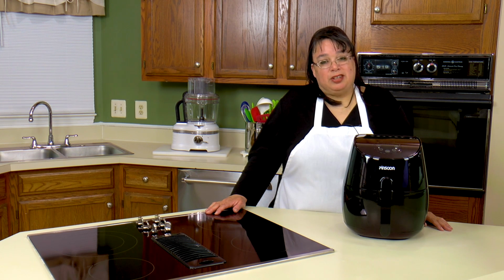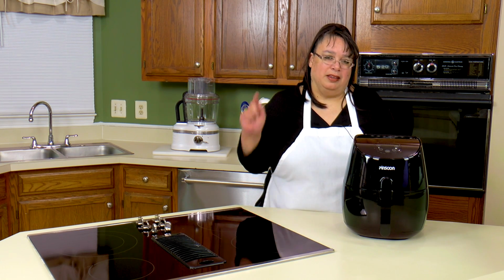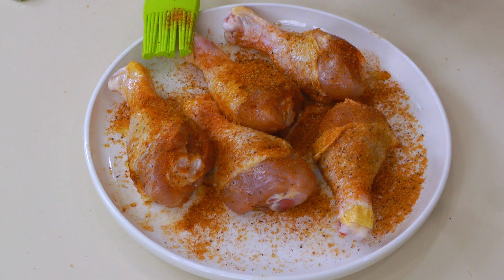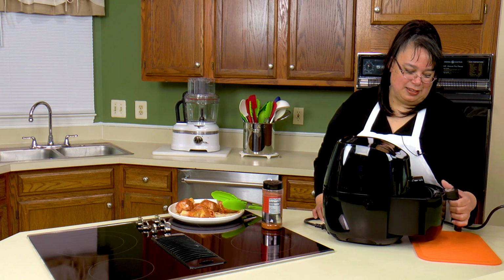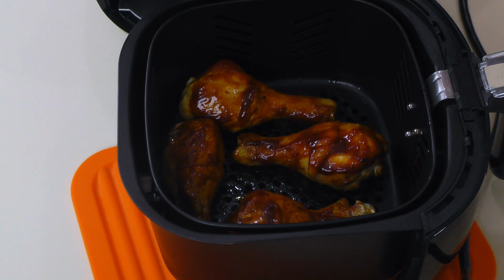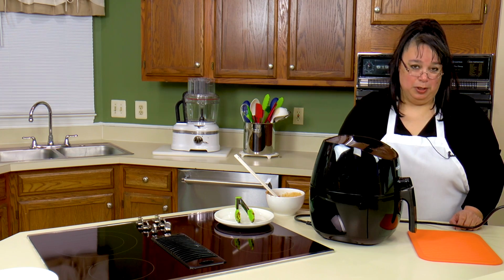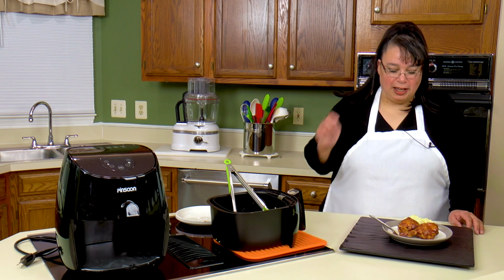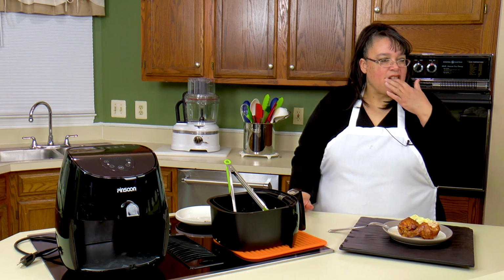Air Fryer BBQ Chicken Legs ~ Barbecue Chicken Drumsticks ~ Pinsoon 3.7 Quart Air Fryer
Air Fryer BBQ Chicken Legs. Barbecue Chicken Drumsticks. Pinsoon Air Fryer. We are cooking some BBQ chicken leg drumsticks in the Pinsoon Air Fryer. This chicken is sticky and tender. It cooks up really quick in the air fryer without added fats or oils. It is the perfect way to get a delicious dinner on the table quickly. Enjoy!